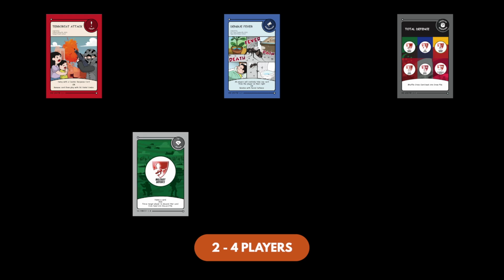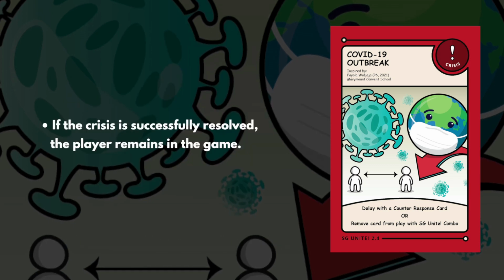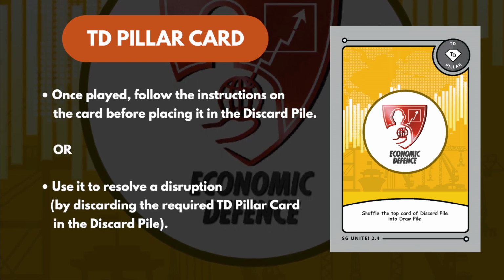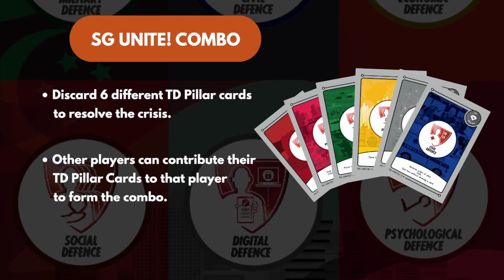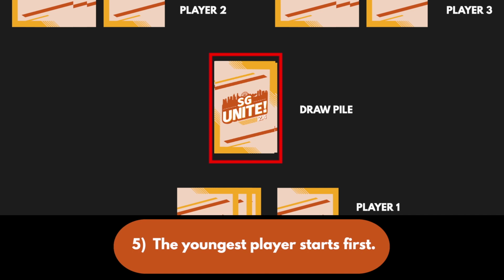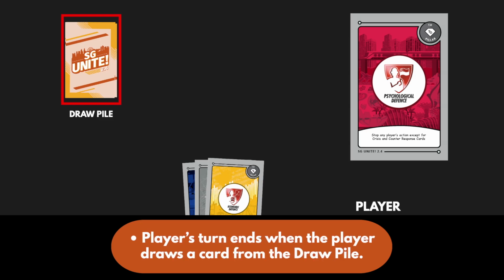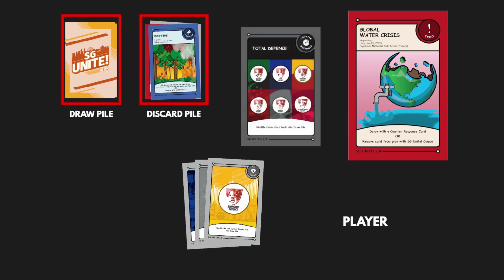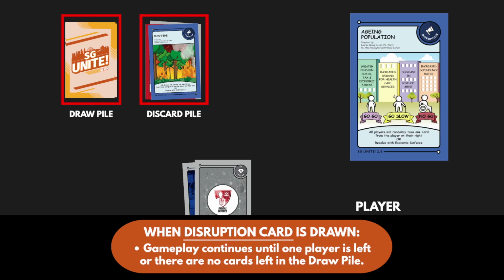SG UNITE! 2.4, 2.5 & 2.6 Card Game (Instructional Video)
(The gameplay for SG Unite! 2.6 is unchanged from that of SG Unite! 2.4 and 2.5. Artwork of the cards may differ in the video, but the rules and type of cards remain the same.)

In commemoration of Total Defence Day (TDD) 2024, SDC and Ministry of Education (Character & Citizenship Education Branch) are introducing the latest edition of the Total Defence card game, SG Unite! 2.6.

The SG Unite! Card Game was introduced in 2017 as part of the TDD Primary 6 cohort activity and the card game will be played by all Primary 6 students as part of their TDD 2024 activities. It was a great success being both engaging and educational for the students to learn more about Total Defence.

This year, the SG Unite! 2.6 Card Game aims to strengthen Primary 6 students’ awareness of the threats and challenges facing Singapore today. It emphasises how everyone has a part to play in Total Defence and also reinforces SGSecure messages.

Through the game, students will also learn how they can play a part in TD and appreciate this year’s TD theme, ‘Together We Keep Singapore Strong’.